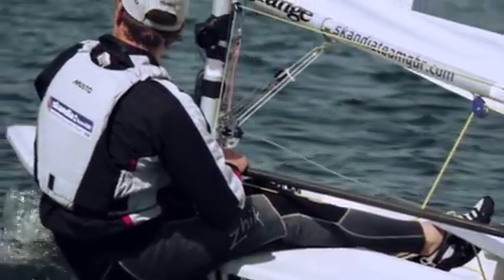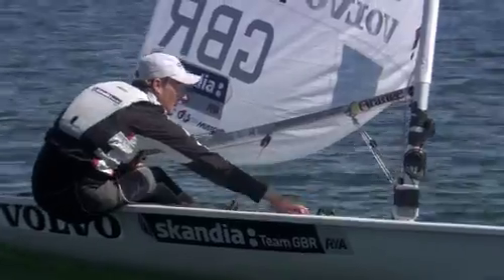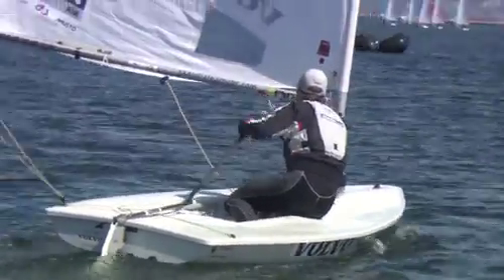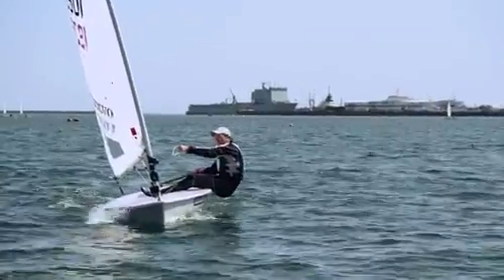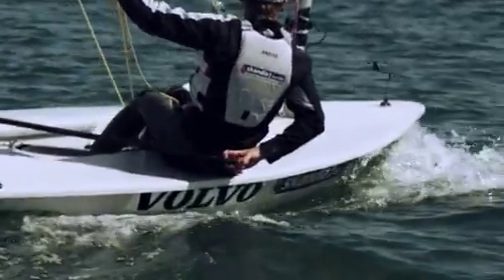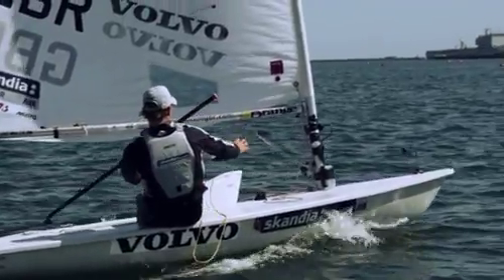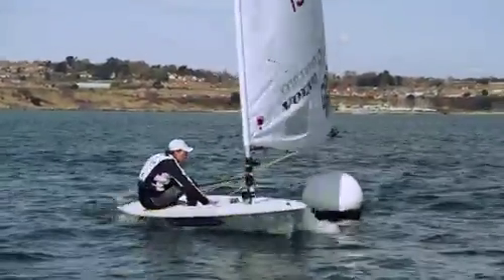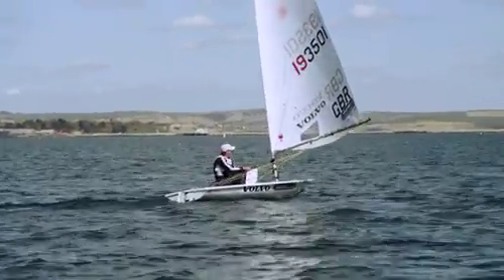Windward mark rounding tips by Paul Goodison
Paul Goodison, Gives some tips on windward mark roundings. Follow Team Volvo on the Volvo Sailing App. Search for Volvo Sailing in the App store or download